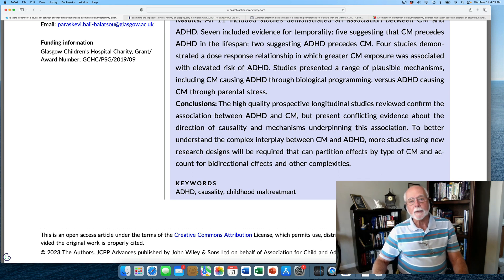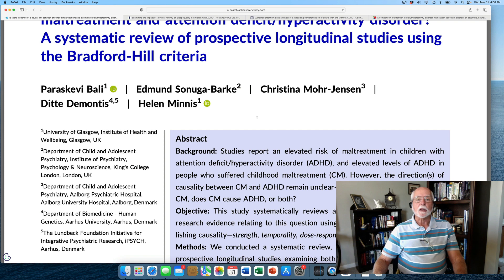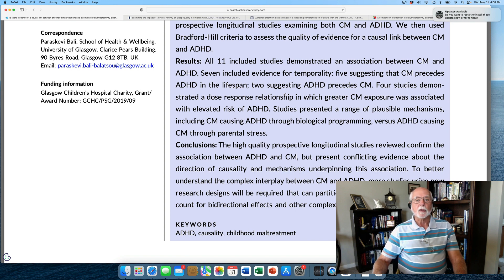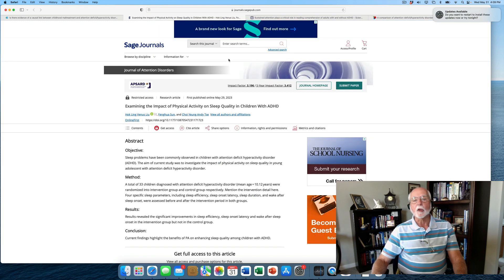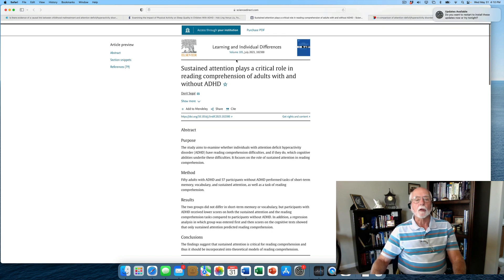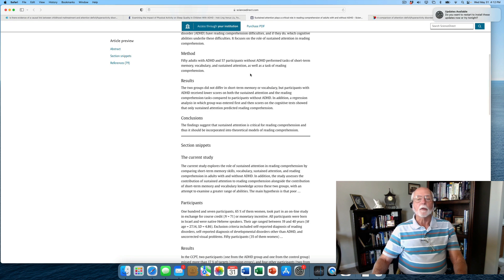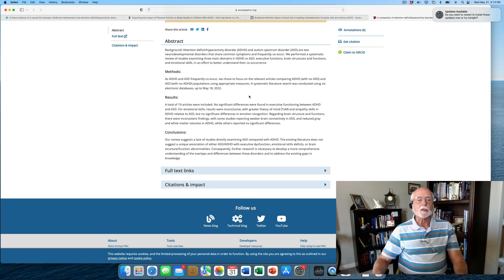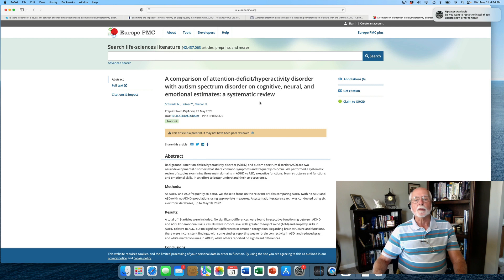Weekly ADHD Research Update - June 2, 2023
Social gradient in use of health services and health‐related quality of life of children with attention‐deficit/hyperactivity disorder: A systematic review
A Sevastidis, S Wanni Arachchige Dona, L Gold… - JCPP Advances, 2023

Is there evidence of a causal link between childhood maltreatment and attention deficit/hyperactivity disorder? A systematic review of prospective longitudinal studies …
P Bali, E Sonuga‐Barke, C Mohr‐Jensen, D Demontis… - JCPP Advances, 2023

Predictors of probable attention deficit hyperactivity disorder in elderly patients with mild cognitive impairment visiting a memory clinic
S Nagano, N Kamimura, S Sota, H Takahashi… - Psychiatry and Clinical …, 2023

Examining the Impact of Physical Activity on Sleep Quality in Children With ADHD
HLV Liu, F Sun, CYA Tse - Journal of Attention Disorders, 2023

Driving an intervention model for the treatment of symptoms of attention-deficit/hyperactivity disorder in adults by referring to the grounded theory
M Moradi SiahAfshadi, S Amiri, H Talebi - Journal of Psychological Science, 2023

A Bidirectional Mendelian Randomization Study about the Role of Morning Plasma Cortisol in Attention Deficit Hyperactivity Disorder
J Hu, FF Li, C Den-Fei, C Nuo, YE Chun-Lu, YU Ke-Pin… - Frontiers in Psychiatry

Intensity and Variable Attention: Counter Narrating ADHD, from ADHD Deficits to ADHD Difference
H Bertilsdotter Rosqvist, L Hultman… - The British Journal of Social …, 2023

Sustained attention plays a critical role in reading comprehension of adults with and without ADHD
D Segal - Learning and Individual Differences, 2023

A comparison of attention-deficit/hyperactivity disorder with autism spectrum disorder on cognitive, neural, and emotional estimates: a systematic review
N Schwartz, Y Leitner, N Shahar –
Europe PMC, 2023

Cognitive biases in first-episode psychosis patients with and without attention-deficit/hyperactivity disorder
V Sanchez-gistau, A Cabezas, N Manzanares, M Sole… - Frontiers in Psychology

Evaluation of procalcitonin and C-reactive protein levels in children with autism spectrum disorder and attention deficit hyperactivity disorder
Ö Adıgüzel Akman, E Esnafoglu - International Journal of Developmental Disabilities, 2023

Evaluating serdexmethylphenidate and dexmethylphenidate capsules as a once-daily treatment option for ADHD
EA Barnhardt, AR Narayanan, DL Coury - Expert Opinion on Pharmacotherapy, 2023

Salience and hedonic experience as predictors of central stimulant treatment response in ADHD–A resting state fMRI study
J Rode, R Runnamo, P Thunberg, M Msghina - Journal of Psychiatric Research, 2023

MVPA and Motor Proficiency between Children with ADHD and Typical Development: Associations with Sleep Quality.
X Liang, H Qiu, ACL Tsai, C Li, CHP Sit - Medicine and Science in Sports and …, 2023

Both reactive and proactive control are deficient in children with ADHD and predictive of clinical symptoms
W Cai, SL Warren, K Duberg, A Yu, SP Hinshaw… - Translational Psychiatry, 2023

Educational experiences of young people with ADHD in the UK: Secondary analysis of qualitative data from the CATCh-uS mixed-methods study
AE Russell, S Benham‐Clarke, T Ford, H Eke, A Price… - British Journal of …, 2023

Hopelessness in caregivers of children with attention-deficit/hyperactivity disorder: Associations with depression and anxiety and multidimensionally related factors
TL Liu, RC Hsiao, WJ Chou, CF Yen - Journal of the Formosan Medical Association, 2023

Patient Outcomes following Septoplasty in Patients with Attention-deficit/Hyperactivity Disorder
KB Garoosi, EW Hale, AE Getz, C Kaoutzanis - Plastic and Reconstructive Surgery …, 2023

Prevalence of Attention Deficit Hyperactivity Disorder symptoms in university students before and during COVID-19
R Nicolai, A Fuermaier, N Borger, S Mohamed… - … World Congress on ADHD …, 2023

Genetic background to attention deficit and hyperactivity disorder and attention deficit and hyperactivity disorder symptoms at the age of 5 years: the role of sleep …
I Morales-Muñoz, EJ Paavonen, K Kantojärvi… - Sleep

The Effectiveness of Child Mindfulness Therapy on the Sleep Problems and Behavioral Problems of Children with Attention Deficit/Hyperactivity Disorder
Z Abdolahzadeh, A Mashhadi, I Bigdeli, Z Tabibi - Journal of Pediatric Nursing, 2023